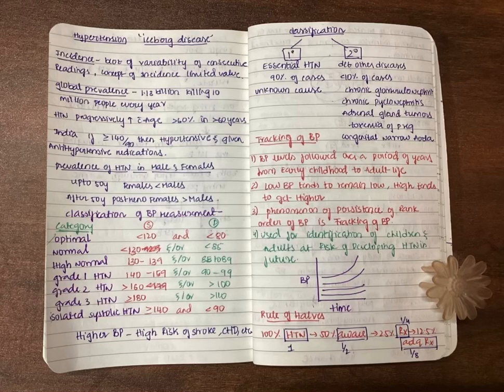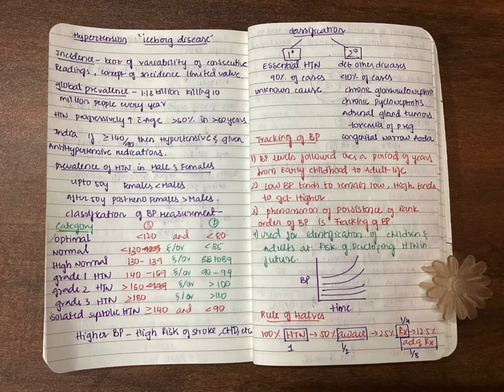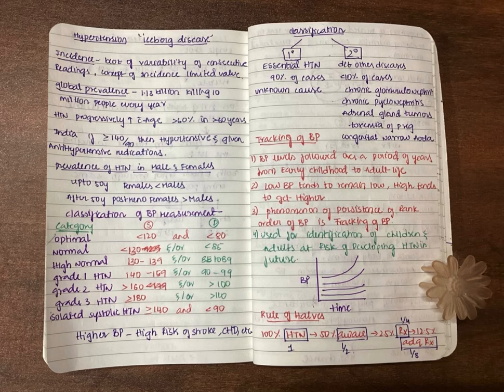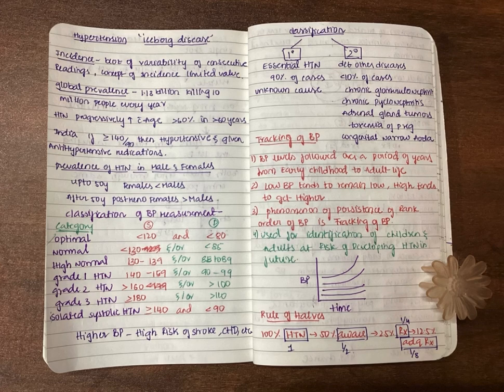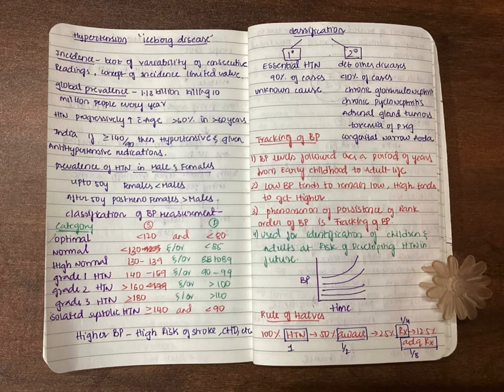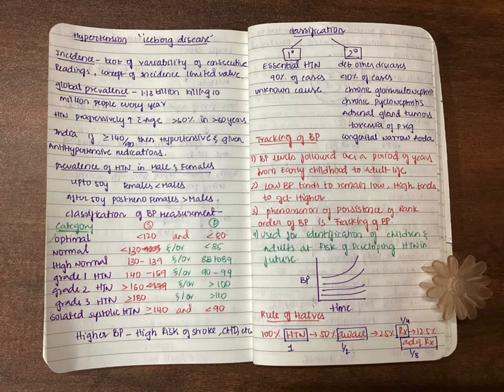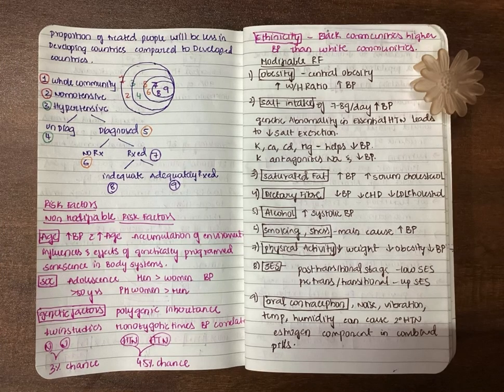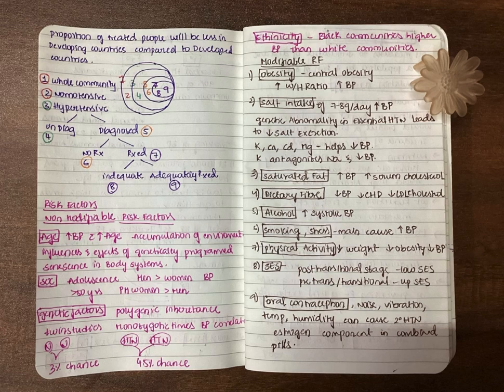Hypertension | spm | epidemiology of non communicable diseases | k park | mbbs third year